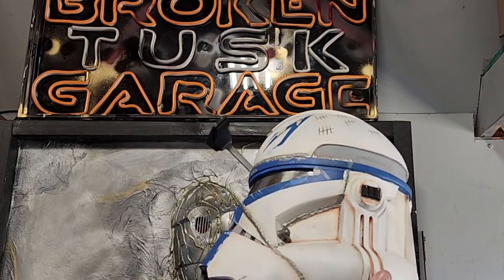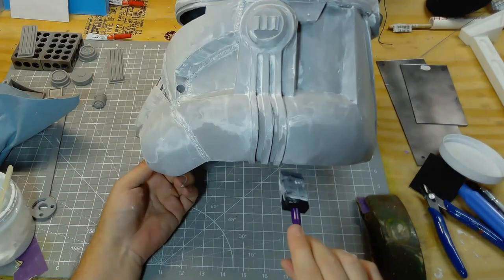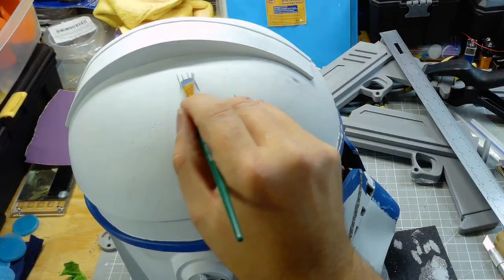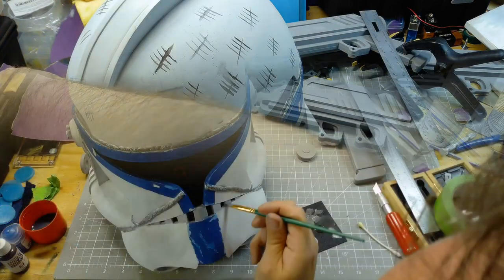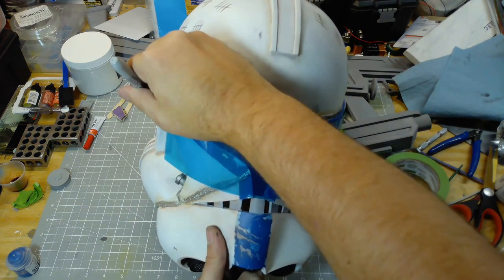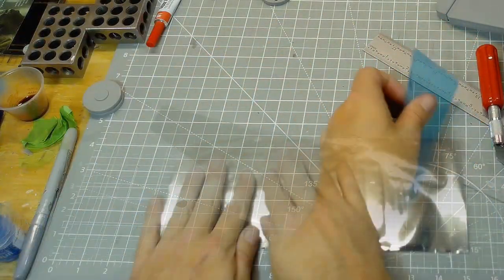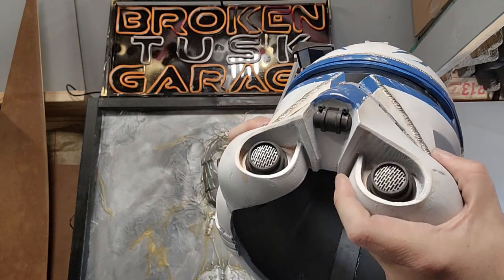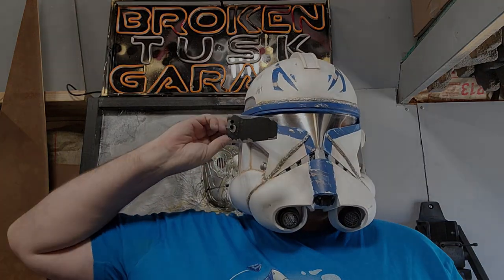How I made my starwars Captain Rex Helmet from Rebels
There are a lot of 3d helmet files out there to choose from.  Choose wisely!  I got mine off Etsy before I realized a few things I should have noticed before I was done printing.   This helmet is missing the cheek marks (which I may add with paint later) and the stalk is not as accurate as I would have liked. Again, fixable at a later date but its more Boba Fett/Mandalorian than Clone Trooper.   That being said, the print itself came out great and only required one modification before printing to ensure it would fit.     Join me as I show how I paint and weather to get the finished helmet!